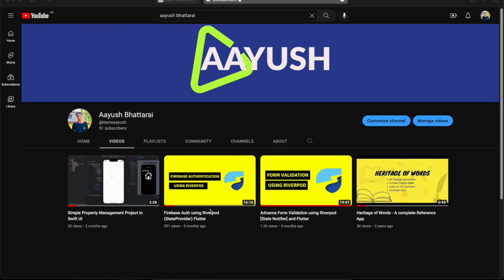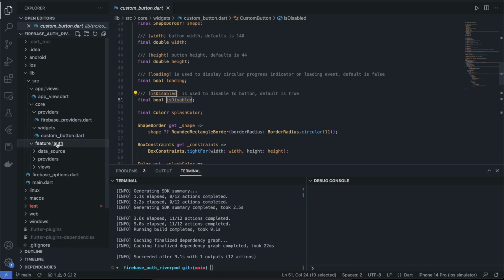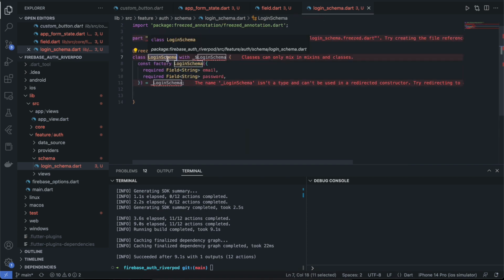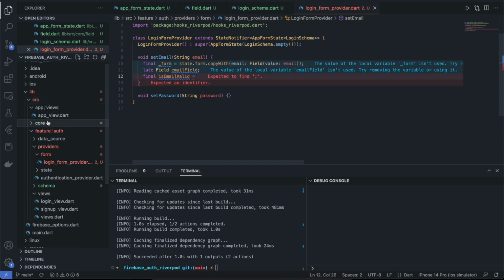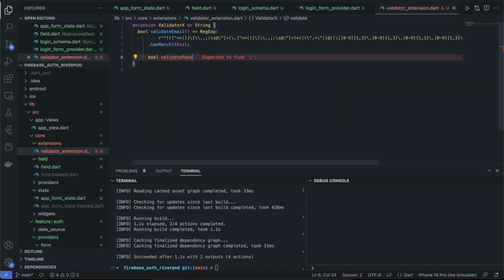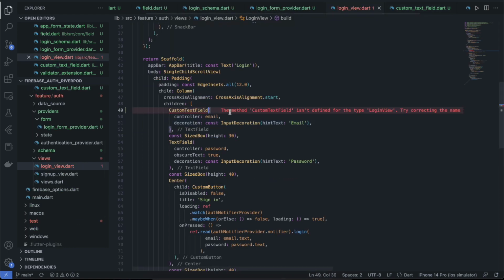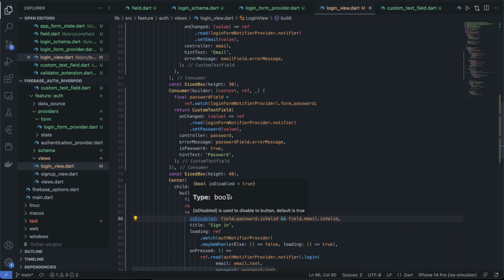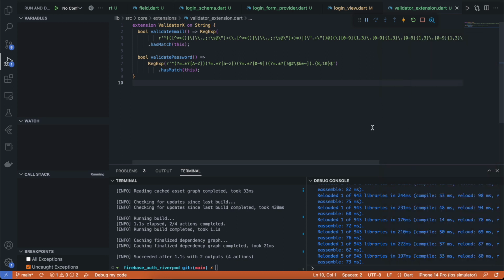Advance Form Validation using Riverpod [State Notifier] and Flutter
Hello Everyone,
In this video, I have explain how you can manage Form using Riverpod, freezed packages.

Riverpod in rewrite of Provider with a lot of cool new and amazing state management apis.

If you like the video, do let me know, I will make new video.